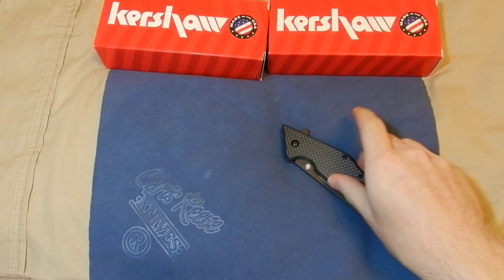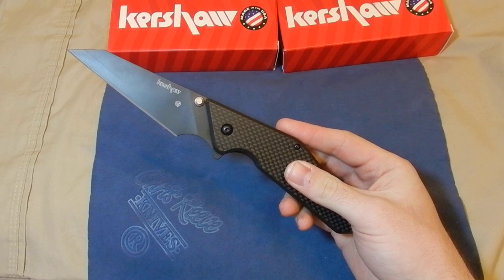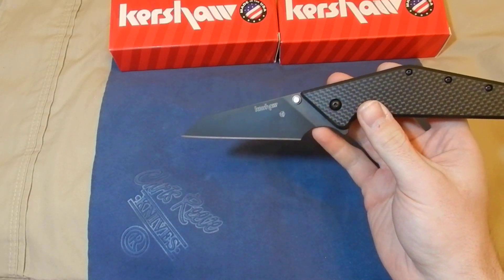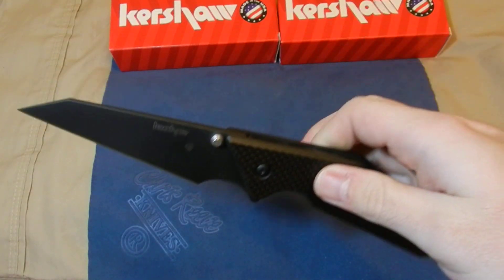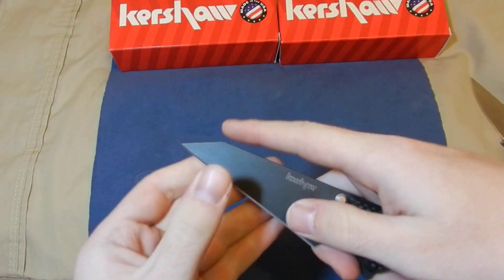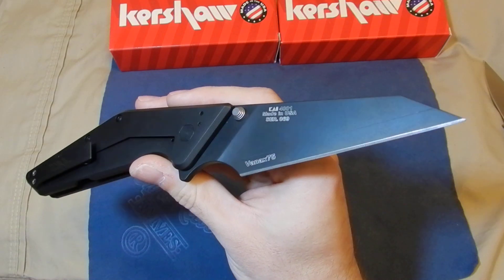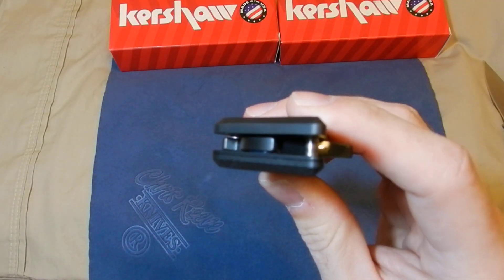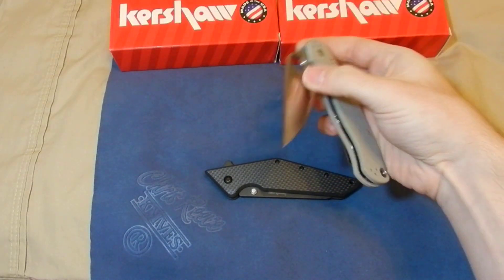Kershaw Tilt: Elegent Utility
The Kershaw Tilt may seem like all show, but it's actually a very useful blade. The shape of the blade makes EDC cutting chores a breeze.